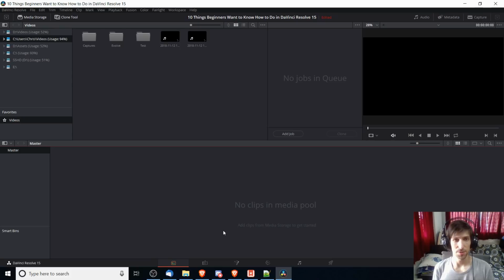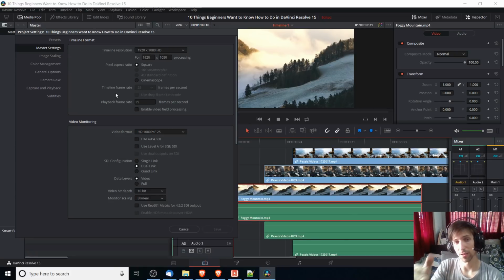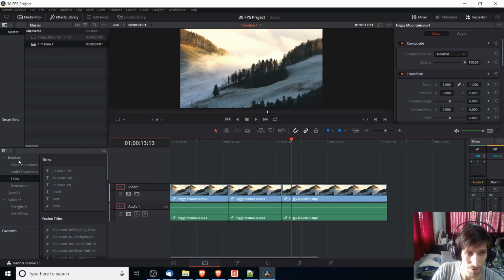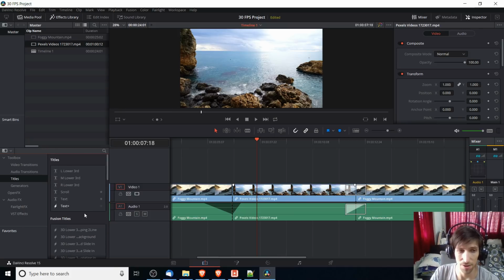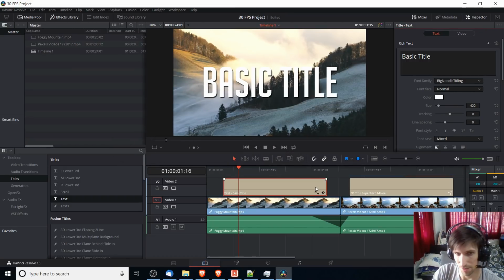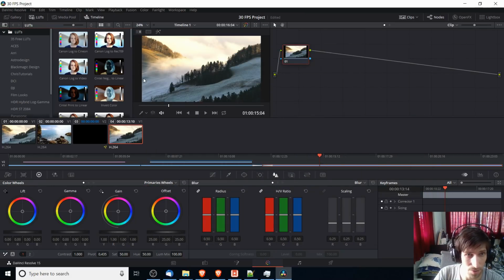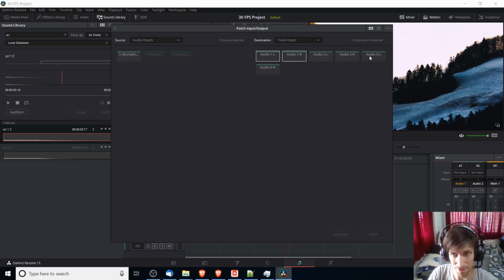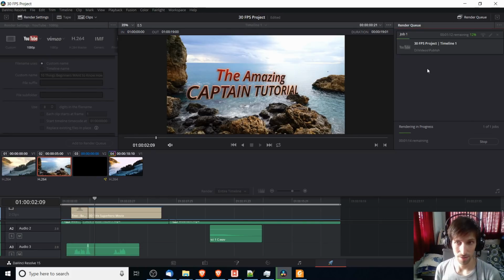10 Things DaVinci Resolve 15 Beginners Want to Know How to Do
Timestamps for Each Segment ►►
1 - Load Media into the Project 0:14
2 - Customize Project Settings 03:29
3 - Uses of Trim Tool vs Blade Tool 06:45
4 - Add Video and Audio Transitions 10:45
5 - Create & Customize Title 15:32
6 - Animate Keyframes 20:26
7 - Add a Color LUT to Color Grade 24:58
8 - Add Sounds to the Sound Library 26:37
9 - Record a Voice Over 30:07
10 - Export a Video 32:27

Bitcoin: 17Pn5PifFmRkHRAqCZQAom1ZjCiSf7qJjJ
Ethereum: 0x6f2781F382952c8caCDbE99C46F07c265ab59627
Steem: @christutorials